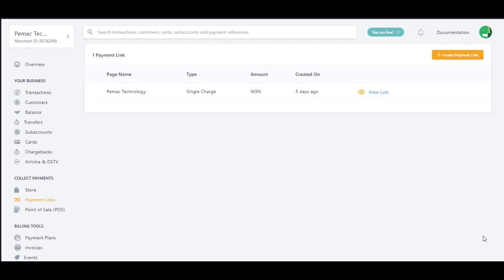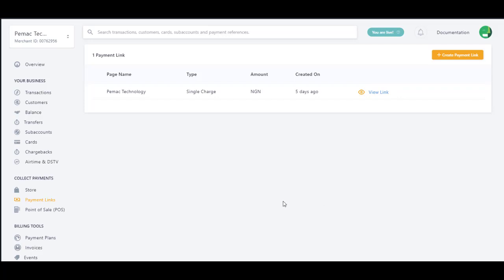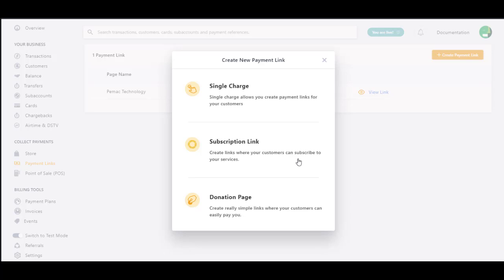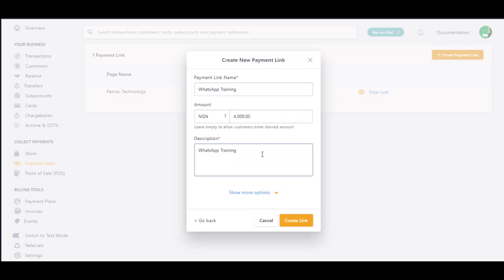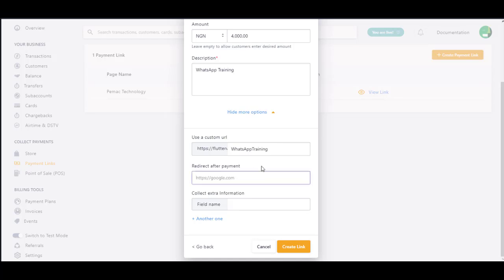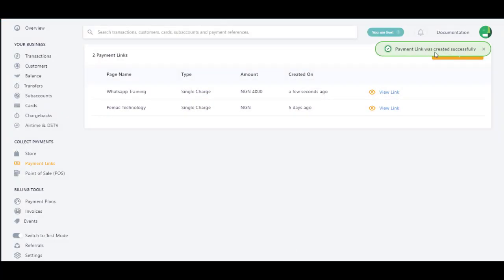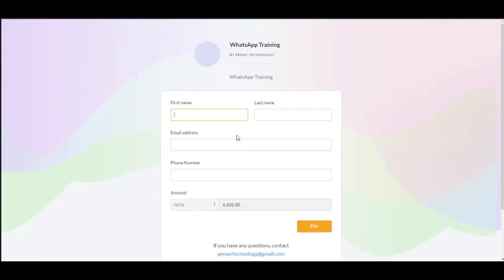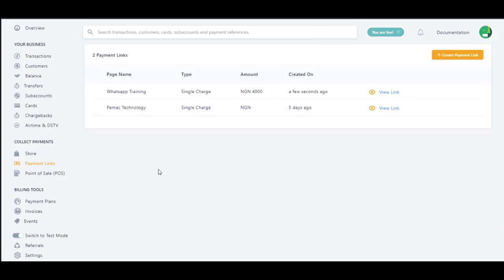HOW TO CREATE A PAYMENT LINK USING FLUTTERWAVE | DIY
In this Video, you learn ; HOW TO CREATE A PAYMENT LINK USING FLUTTERWAVE | DIY

create a payment link on the flutterwave dashboard - how to create a payment link on the flutterwave dashboard | flutterwave.

use flutterwave payment link donation button - how to use flutterwave payment link donation button   webcruiseict. we are really excited to announce that we now have an official react sdk  this can be used to integrate flutterwave payment in your react projects... how to create a payment link on the flutterwave dashboard | flutterwave.
how ngo's  church websites or individuals can use flutterwave payment like to make donations.

flutterwave advert - interview with flutterwave ceo olugbenga agboola. watch me try this out and see how to start accepting payments via flutterwave today.. sign up at flutterwave.
 how to create virtual card with barter by flutterwave..
signup for a free flutterwave account.

 flutterwave a payment gateway that accepts payments on your behalf in multiple currencies and what i show you in this video is how you can use it to collect your paypal payments.

imo state - owerri advert 2016 - apostle johnson suleman.

rave flutterwave payment gateway setup tutorial on wordpress and woocommerce.

flutterwave review - flutterwave review: how to make money with flutterwave 1. rave flutterwave payment gateway setup tutorial on wordpress and woocommerce.

what you will learn in this video: flutterwave rave  flutterwave transactions declined  flutterwave errors  flutterwave not working  flutterwave payment  flutterwave review  flutterwave payment integration  flutterwave payment gateway flutterwave tutorial flutterwave store flutterwave barter  flutterwave api flutterwave africa  flutterwave and paypal  flutterwave for wordpress  flutterwave for woocommerce  does flutterwave accept international payment..

interview with flutterwave ceo olugbenga agboola.
contact me via whatsapp only learn and earn online ​ in this video i show you how to withdraw from paypal to your bank account using flutterwave. signup for a free flutterwave account 👉 .

 you will also know and learn why most transactions from other countries are declined on flutterwave.